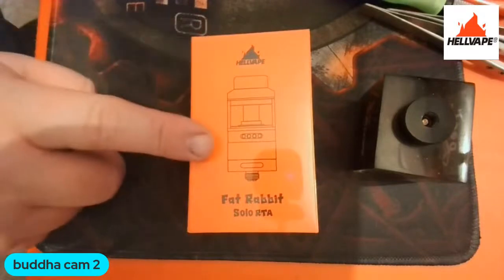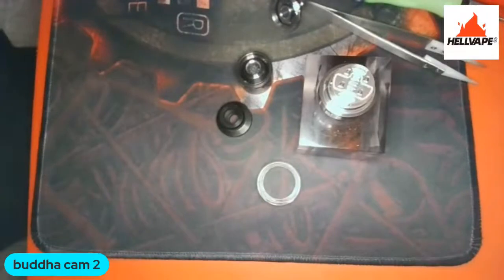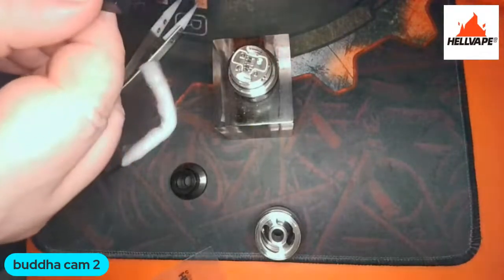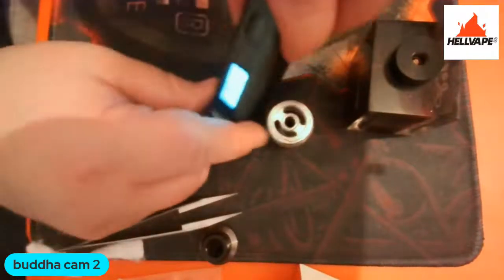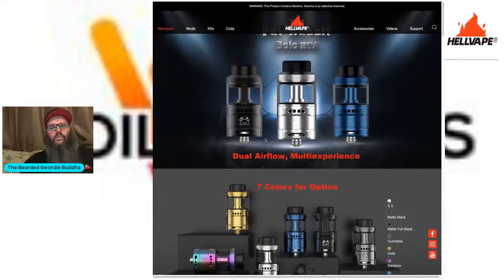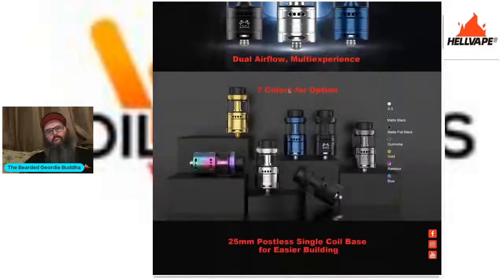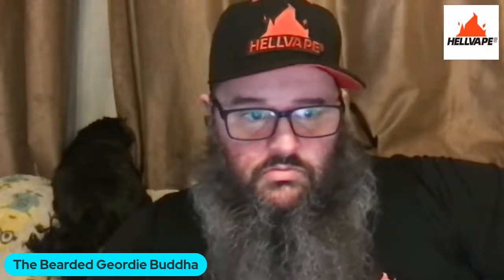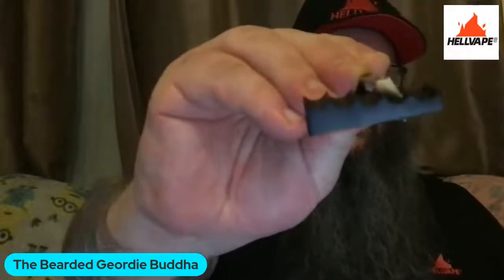The Bearded Geordie Buddha's Review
The Buddha's Unboxing and Build Of The New Hellvape Fat Rabbit Solo RTA